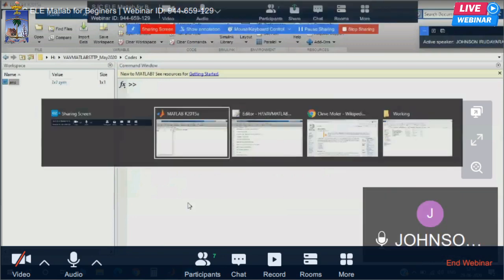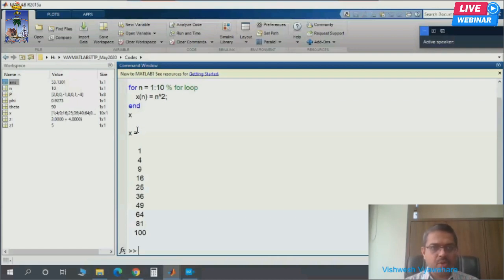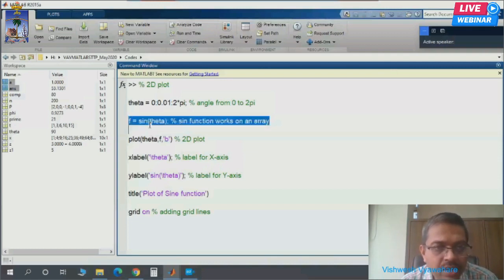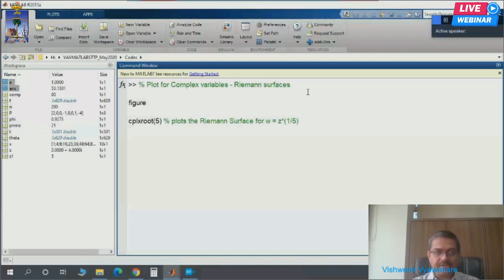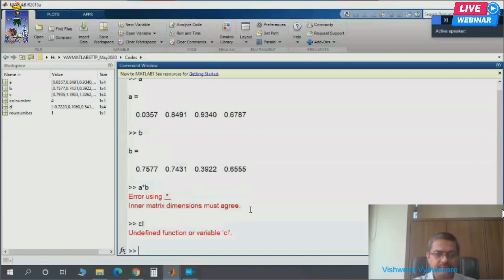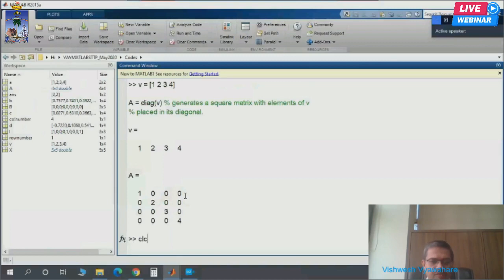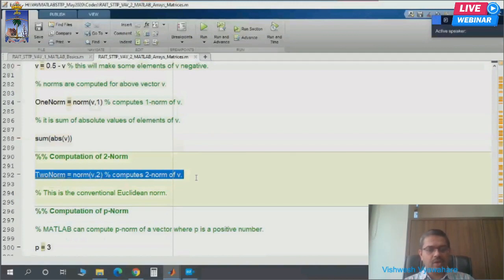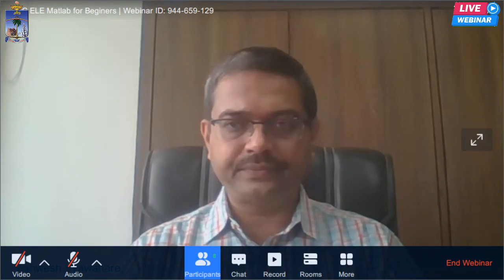SJC ELE MATLAB FOR BEGINNERS PART 2